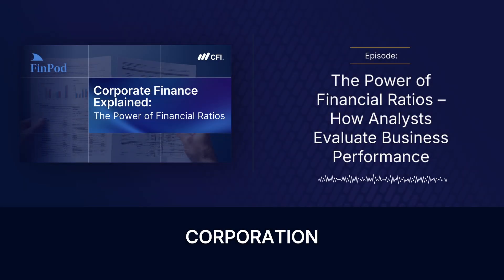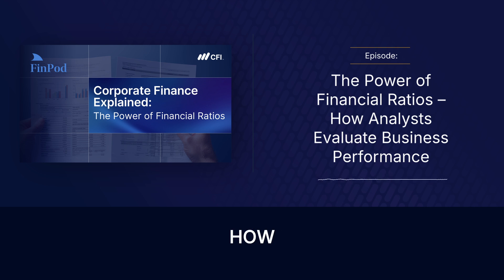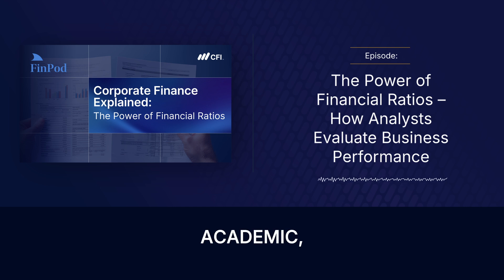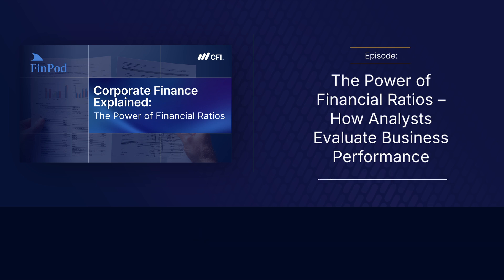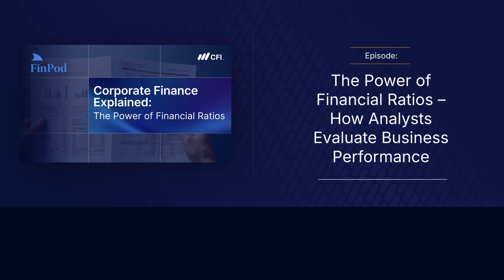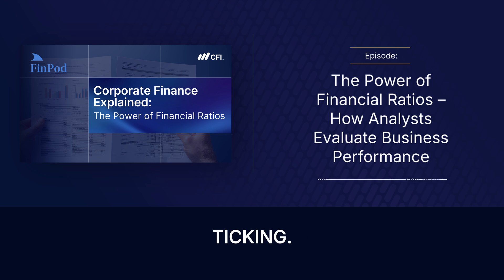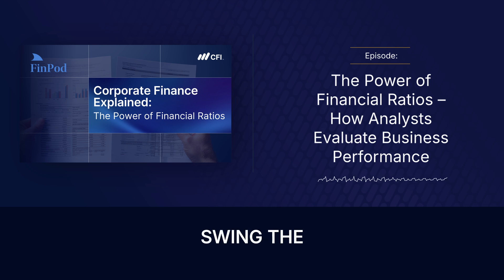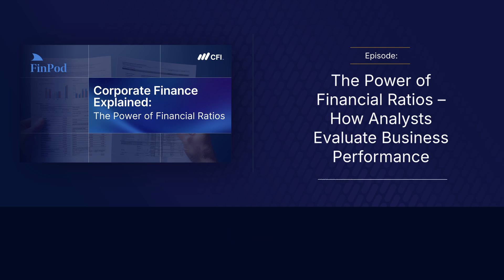Corporate Finance Explained | The Power of Financial Ratios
Financial ratios are the essential shorthand analysts use to distill massive financial statements into actionable insights. In this episode of Corporate Finance Explained on FinPod, we go beyond academic definitions to explore how ratios reveal a company's true story, measuring performance, efficiency, and existential risk.

We examine four pillars of analysis and use contrasting examples, such as Apple vs. Dell, Walmart, Netflix, and the catastrophic failure of Enron, to illustrate how to identify red flags and assess the quality of a business.

This episode covers:

🔷 The Four Pillars of Analysis: Liquidity, Profitability, Leverage, and Efficiency, and why they are the strategic dials that CEOs and CFOs constantly turn.

🔷 Liquidity Secrets: Why a low current ratio is a sign of strength for an efficient company like Walmart (operating on negative working capital), but a red flag for almost everyone else.

🔷 The Profitability Contrast: Why Apple competes on premium margin while Dell competes on volume, and how different strategies play out in Operating Margin and Return on Assets (ROA).

🔷 The Misleading Metrics: Why the P/E ratio is often overrated and why Return on Equity (ROE) can be misleading, masking high risk—and how the DuPont Framework is essential for determining the quality of that return.

🔷 Leverage & Strategy: The high-risk, high-reward strategy of Netflix using high debt to fund content growth (strategic leverage) versus the structural leverage profile of Dell.

🔷 The Enron Lesson: The ultimate warning. How the cash flow statement and leverage ratios exposed the fraud, proving that a beautiful income statement means nothing if the underlying cash flow is telling a darker story.